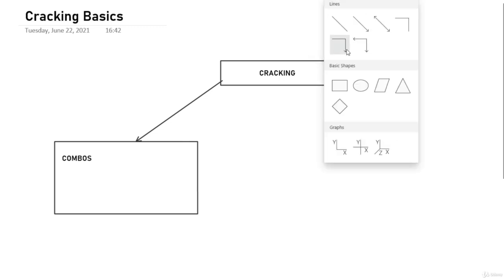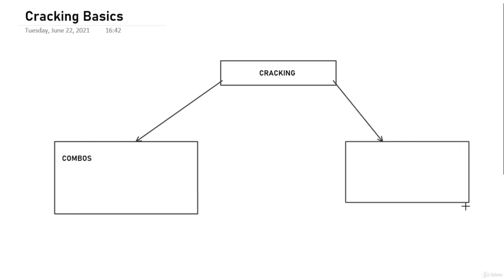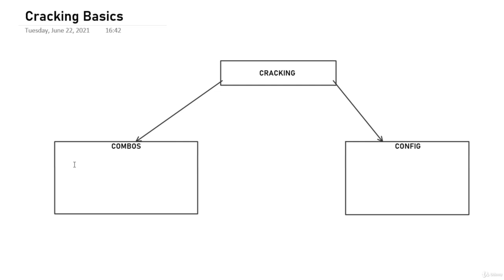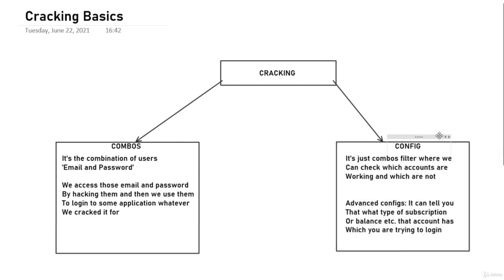Learn Cracking Basics | hacking course -2